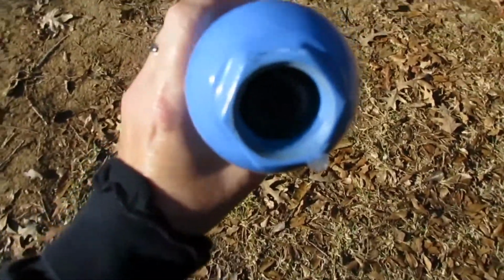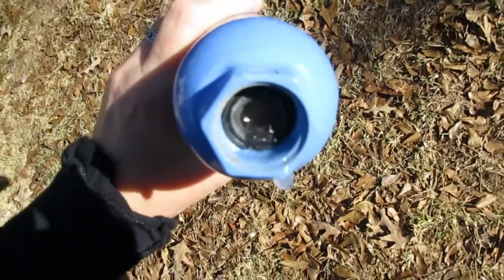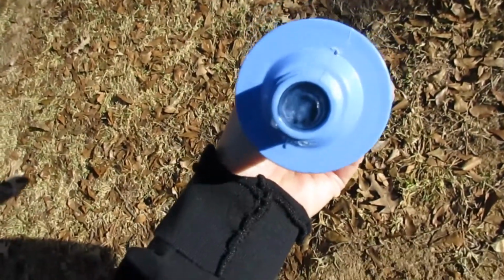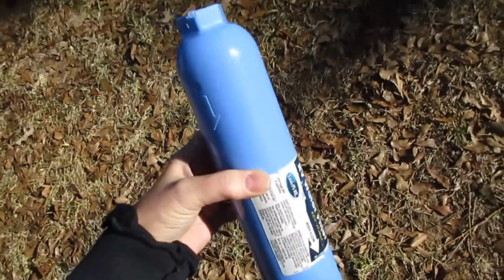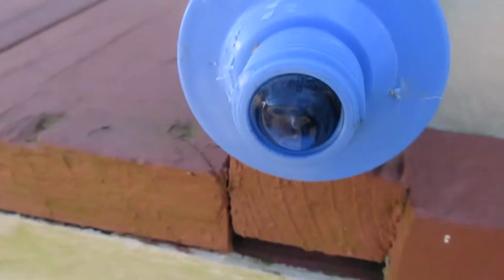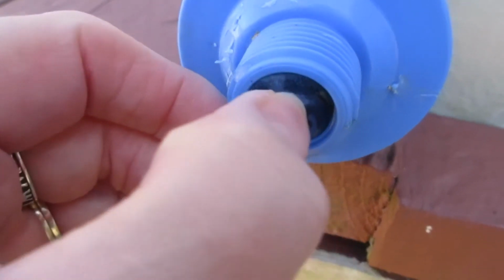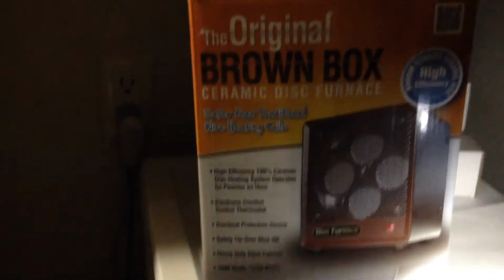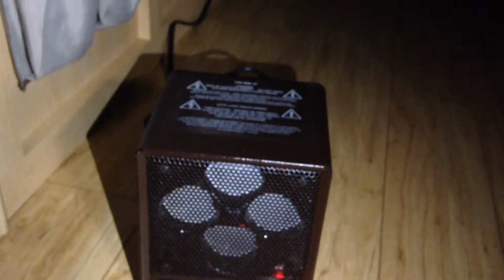Surviving Winter in Our RV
So, it's April 2018, and we think winter may be almost over. maybe. When we sat outside to do this video, it was still chilly, and had snowed just 4 days prior; and this was in Arkansas.
We thought we'd talk about how we managed to stay warm in below freezing temps, in an RV.  We by no means are experts, so please feel free to add your tips and tricks in the comments.
We'd also like to give a shout out to The Wandering Wyatts in Texas, who also did a Youtube video on their winter experiences. thewanderingwyatts. Check out their channel. We're all in this together guys, and if we can help someone else in anyway, that's what it's all about. right?

Video captured with our little Canon Powershot 360HS

Song Title - Memories (Our theme music)